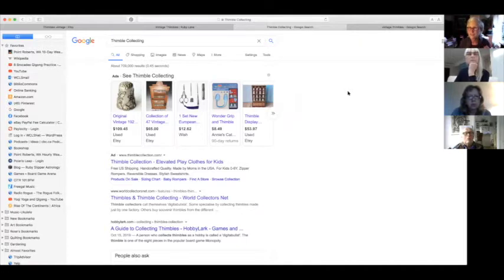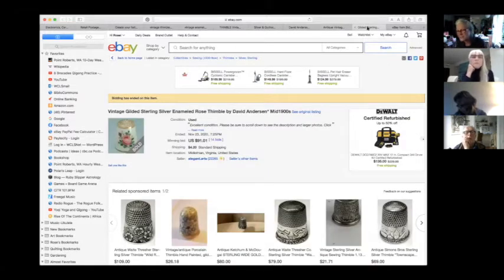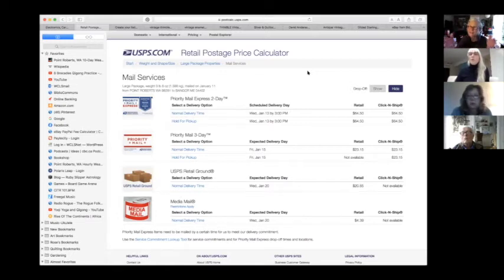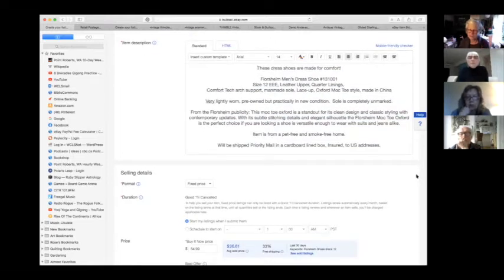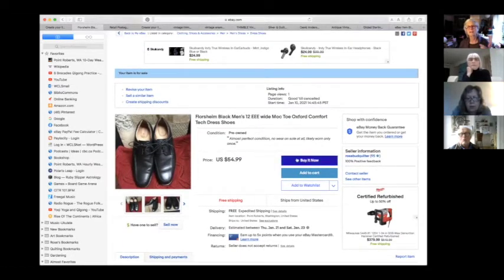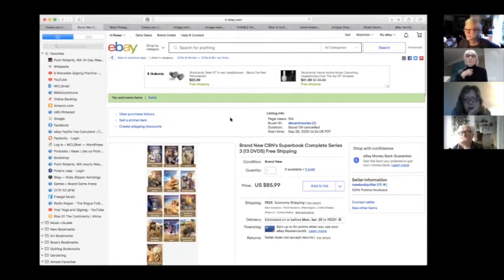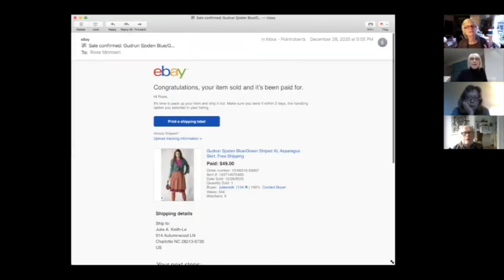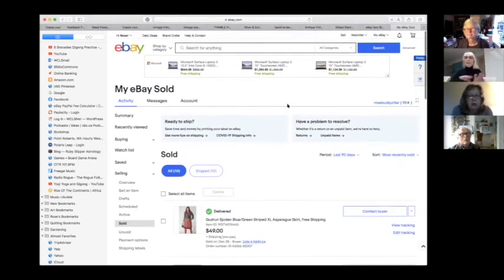Selling On EBAY - Point Roberts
This was recorded from a Zoom presentation by WCLS employee Rose Momsen on how Point Roberts residents could sell items on EBAY